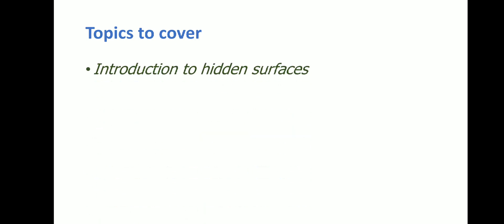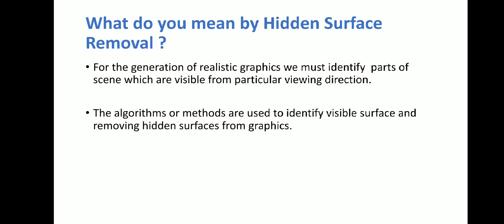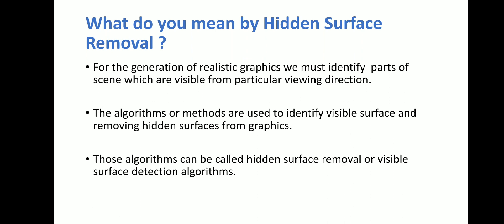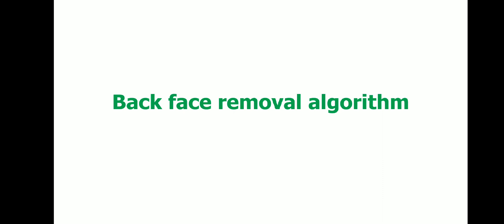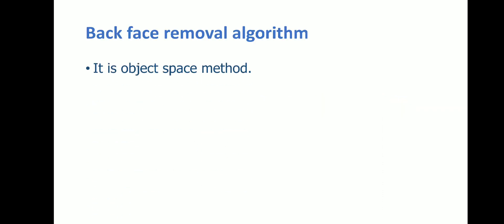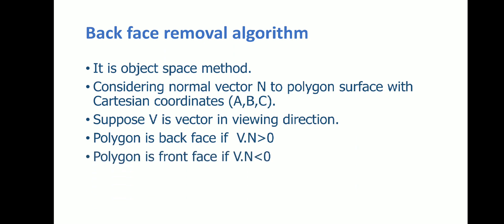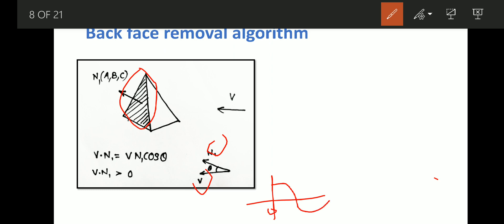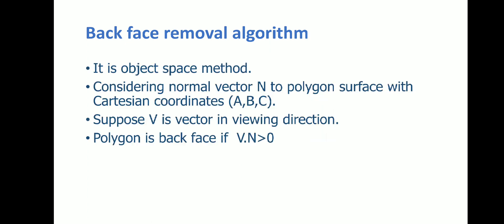Computer Graphics 6.1: Introduction to Hidden Surface Removal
what is need of hidden surface removal, Types of hidden surface removal algorithms and Back face removal algorithm is explained